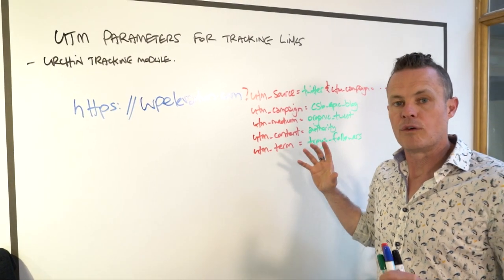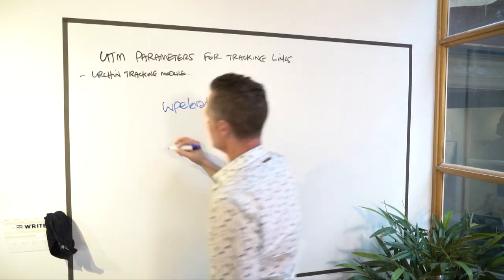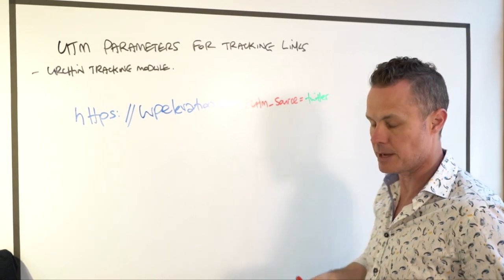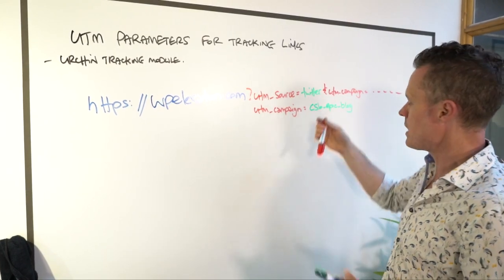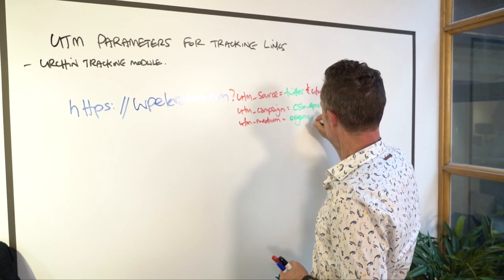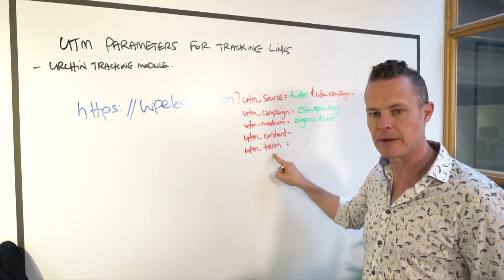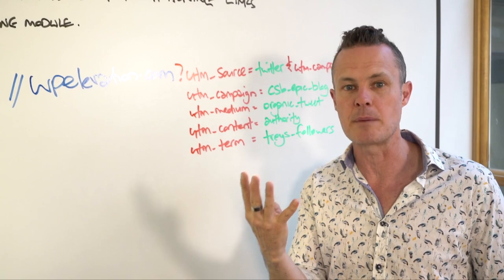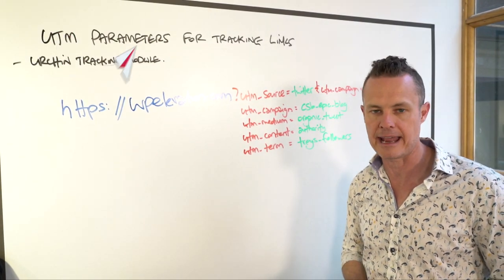[QUICK LESSON] Tracking Links using UTM Parameters (2020)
Just getting started on your online business?

Today Troy Dean breaks down what UTM Parameters are and how you can use them to track where traffic is coming from to your website, why they have arrived and  how they got there.

Credits:
Executive Producer – Brian Porteous
Hosts – Troy Dean
Camera – Max Jeffcote